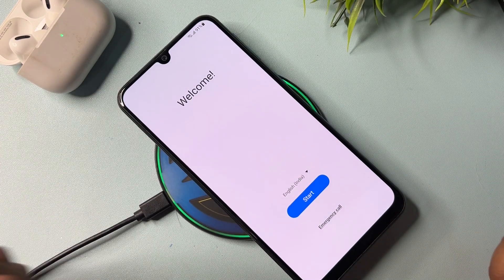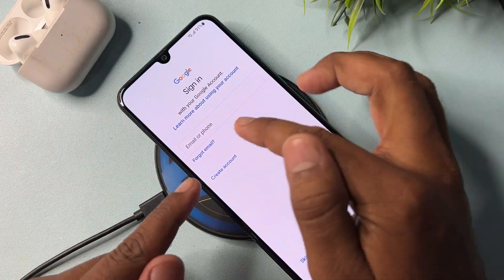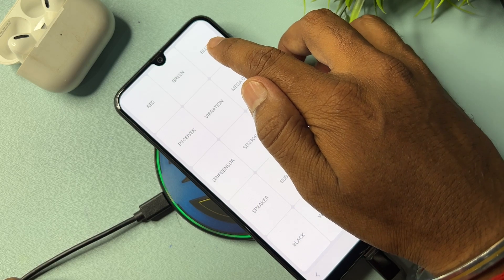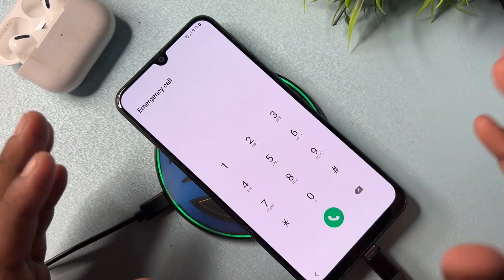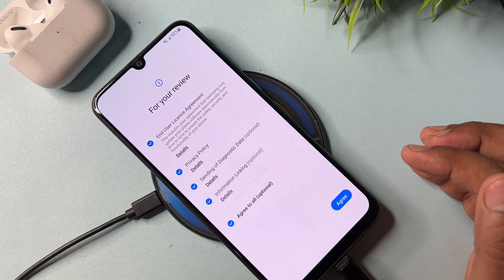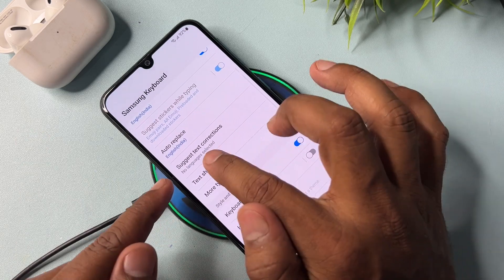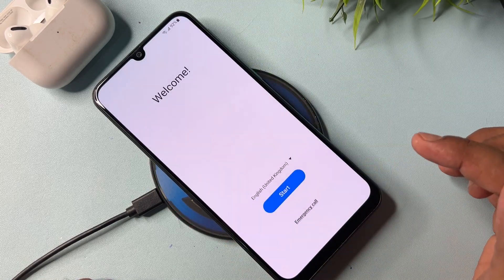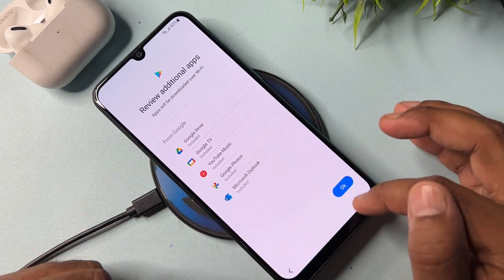Finally New Method-All Samsung FRP Bypass|Unlock 2024 All Android 12/13/14 | Google Account Remove